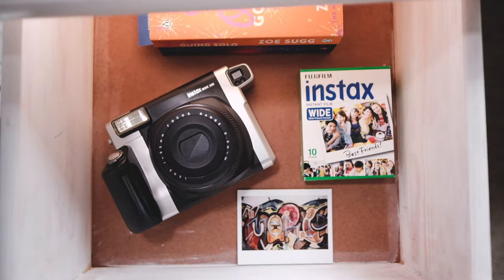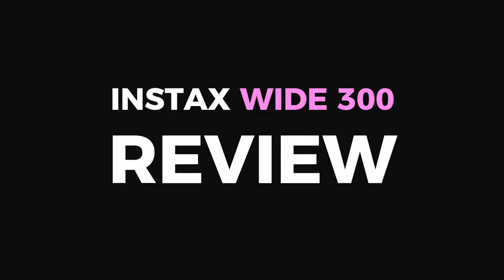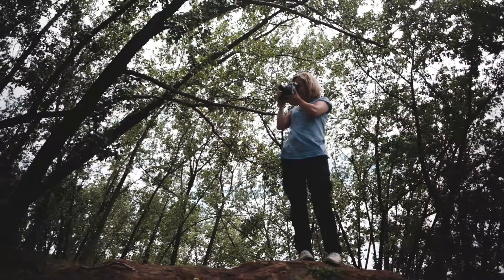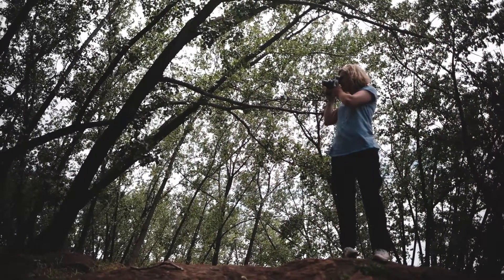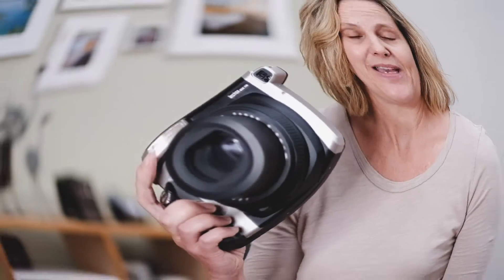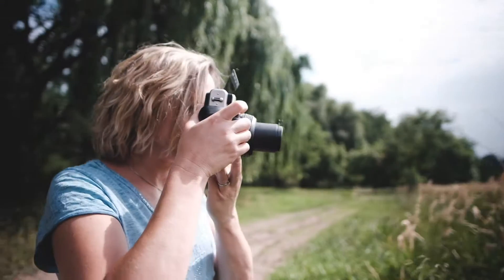Review WIDE300 | INSTAX Medley